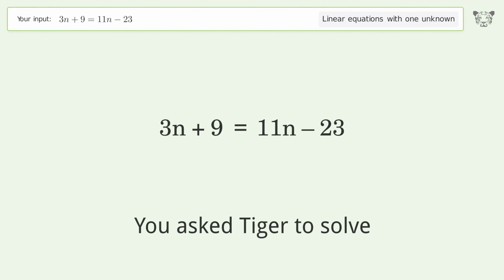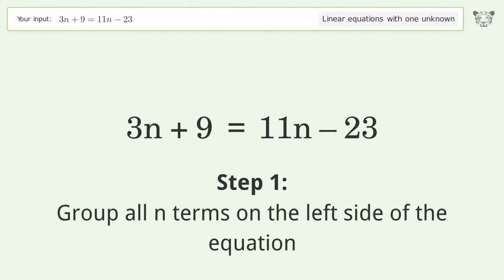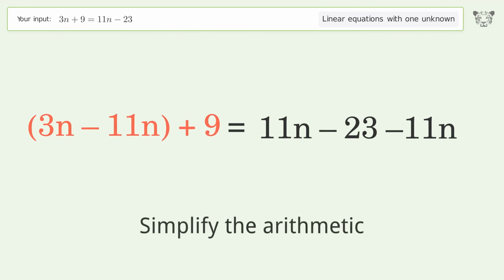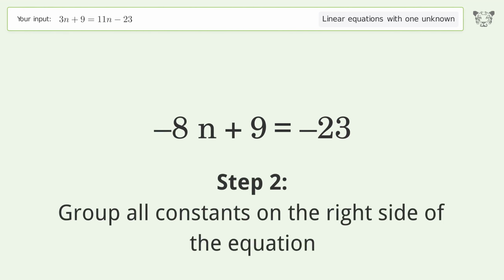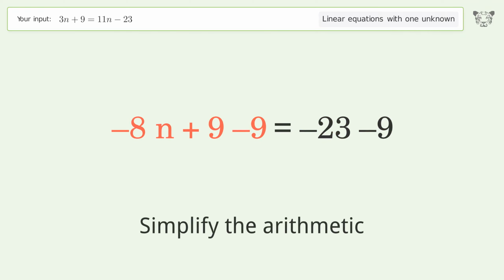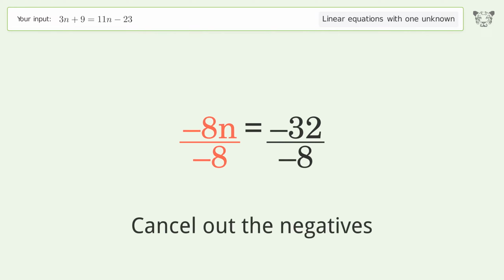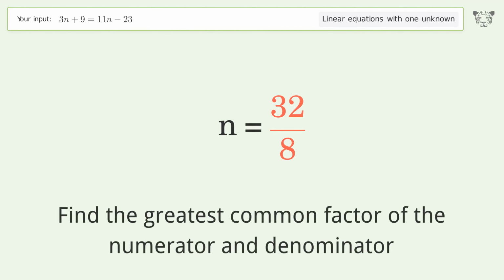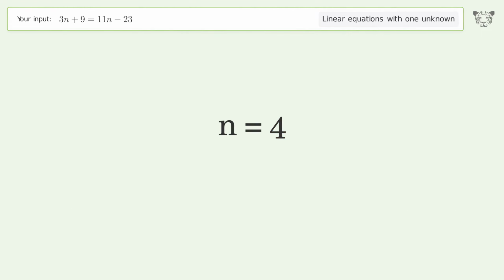Solve 3n+9=11n-23: Linear Equation Video Solution | Tiger Algebra